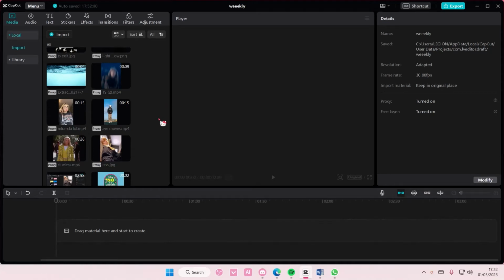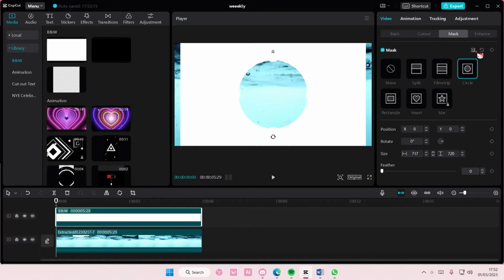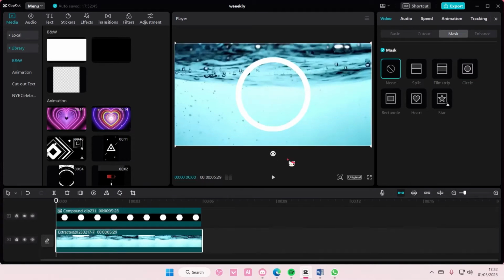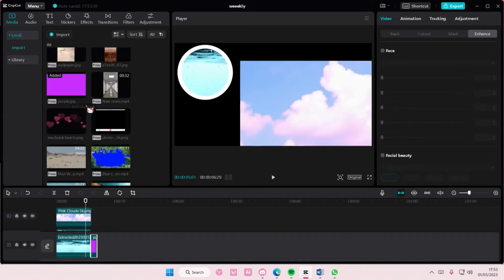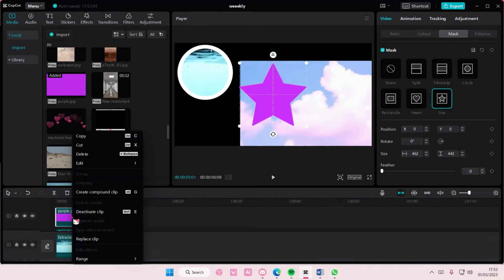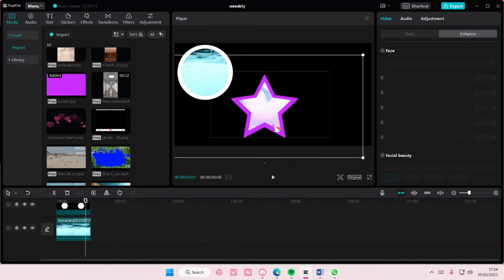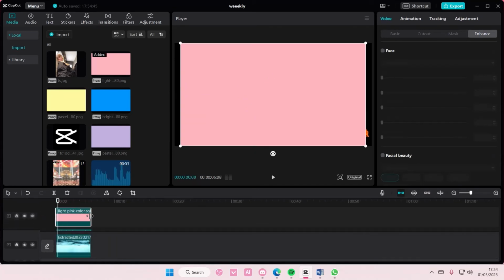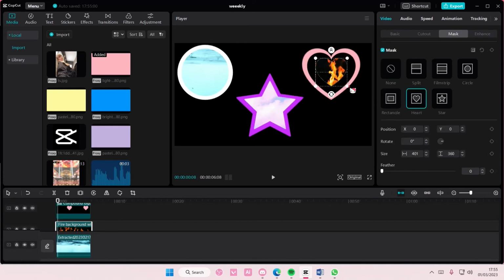How You Can Create Different Frame Shapes For Your Video Edits On CapCut PC Using The Mask Feature?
Want to create these frame shapes on CapCut PC? Here's how you can do that.